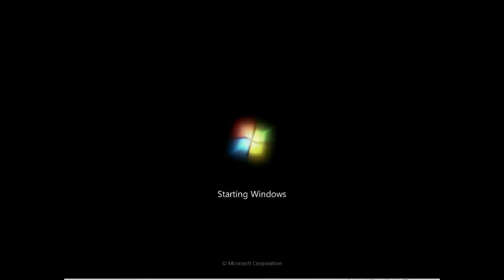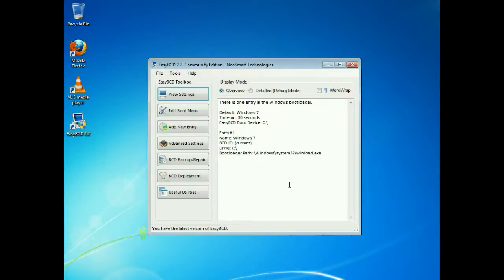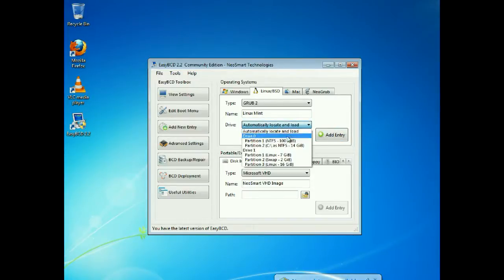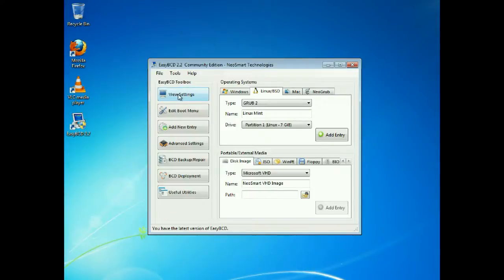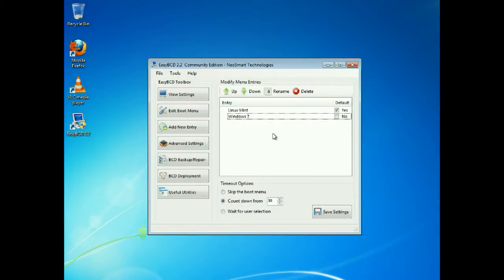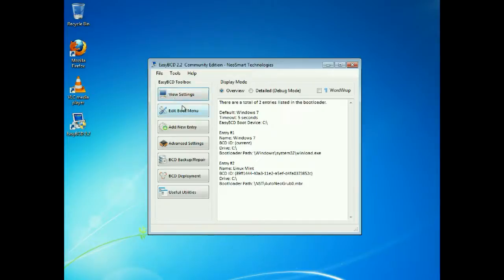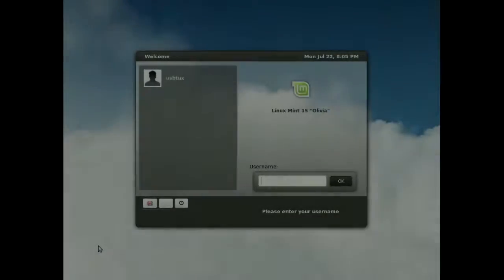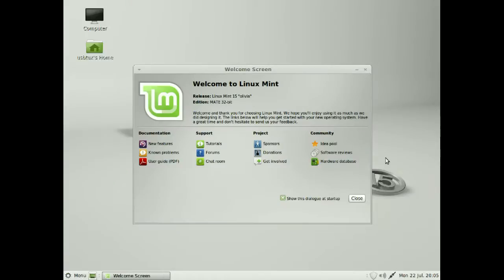Safe dual-booting Windows 7 - installing Mint on 2nd hard drive Part 2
FULL Install Linux Mint beside Windows 7 without altering the MBR. For safe dual-boot and easy removal. Part 2 Setting up the easyBCD loader to point at the second disk to start Mint.